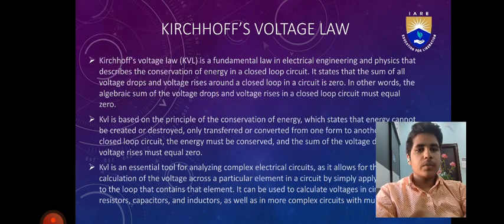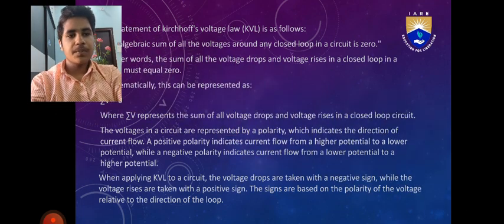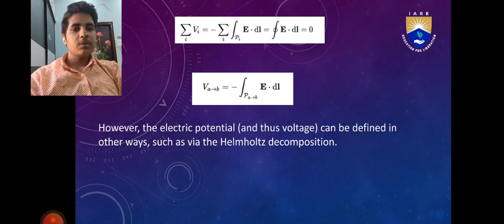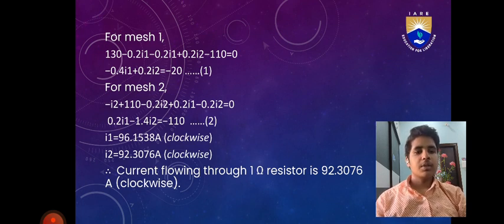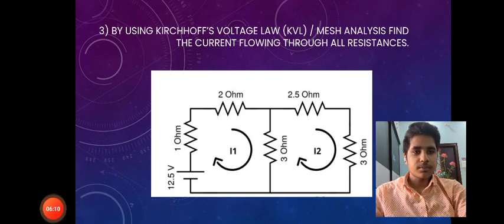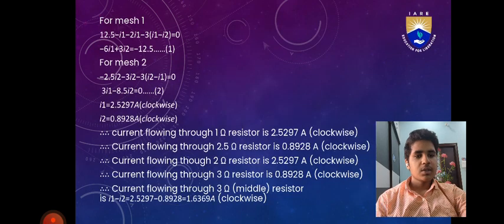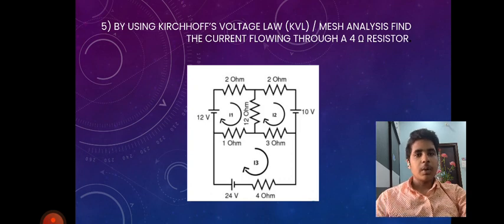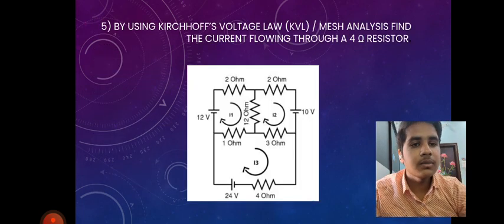KVL BEE concept video